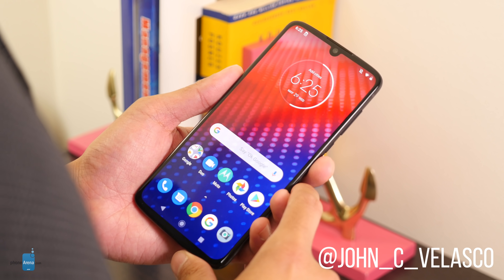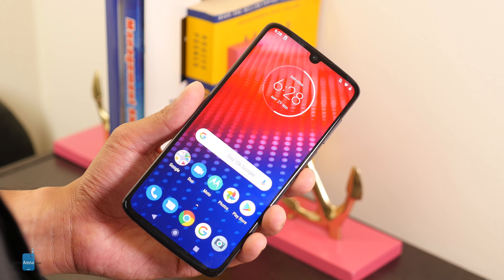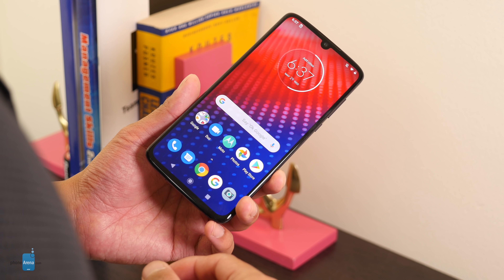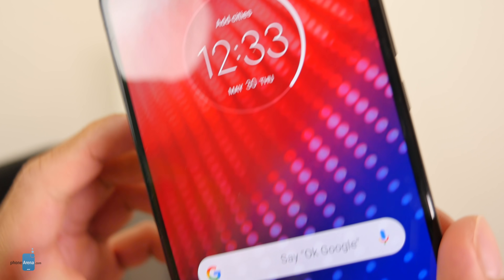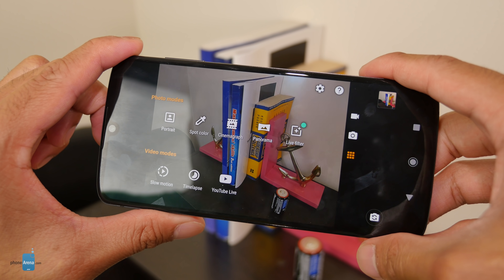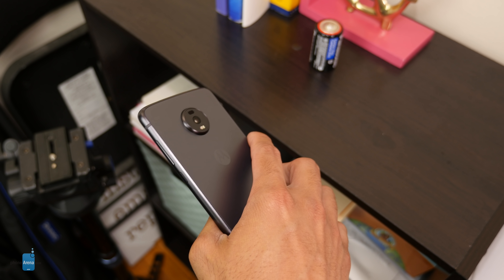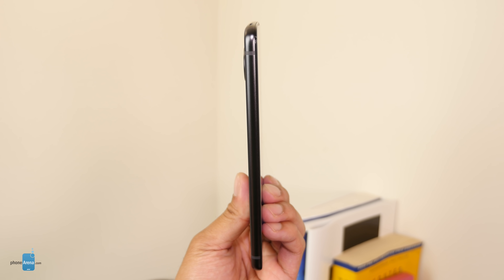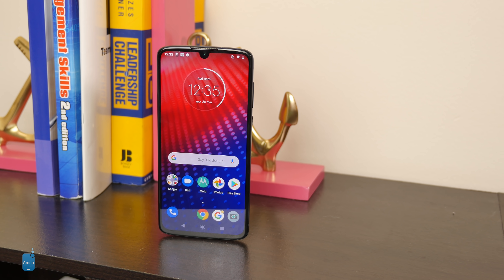Moto Z4 Hands On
Lenovo and Motorola are ready to unleash their newest creation, and that comes in the form of an interesting flagship/mid-range flagship! Enter the Moto Z4 – a Moto Mod-enabled phone with the mid-range Snapdragon 675 processor, but also a few niceties splashed on top like an in-screen fingerprint scanner.